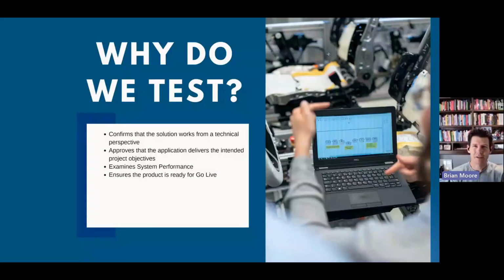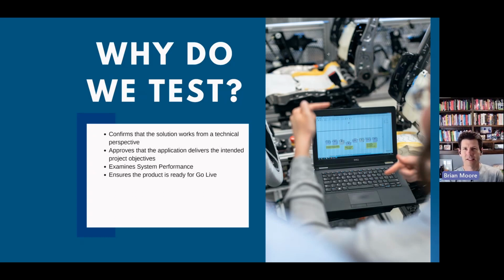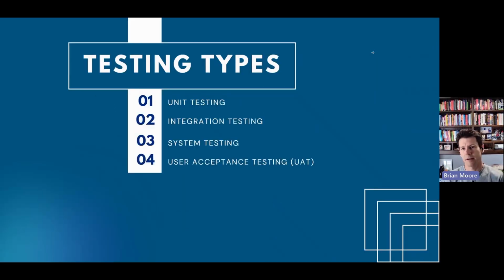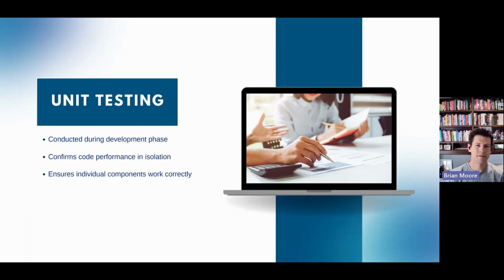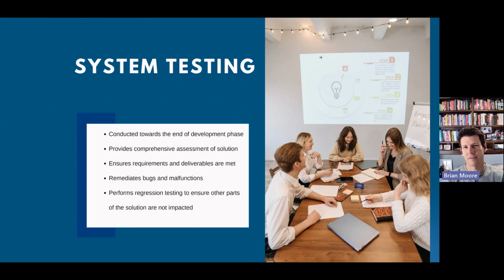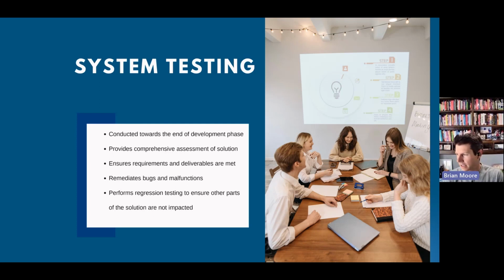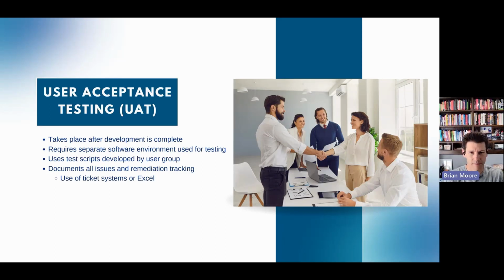The 10 Proven Steps to Implementing Planning Solutions that Work: Part 7. Solution Testing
Discover the Ultimate Planning Solution Series! 📚 📊

Are you seeking ways to enhance your business decisions through data-driven insights? Look no further! Welcome to our YouTube series, where we dive into the core concepts of our latest eBook: "10 Proven Steps to Implementing Planning Solutions that Work".

If you're an organization eager to optimize your decision-making process, harness the power of data analysis, and unlock the potential of accurate forecasting, this series is tailor-made for you. Whether you're new to planning solutions or seeking to revamp your existing strategies, these videos will provide invaluable insights.

In Section 7 of the eBook, we cover why you should test the solution and different testing types - unit testing, integration testing, system testing and user acceptance testing. Our 10-part series covers the following topics:

You can download the eBook for FREE from our website and follow along with our series.

Don't miss this opportunity to transform your decision-making processes and revolutionize your organization's performance.